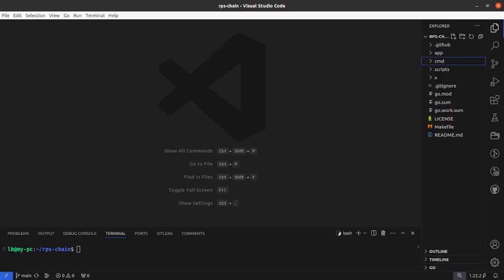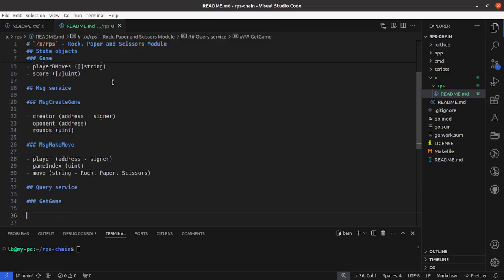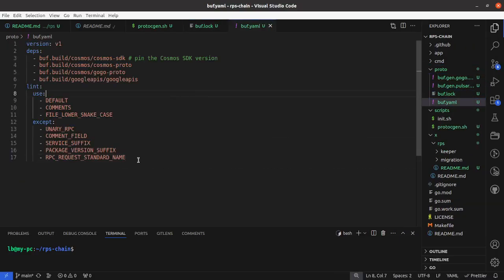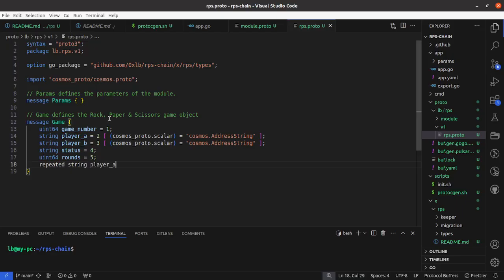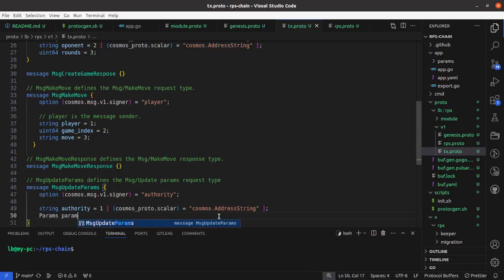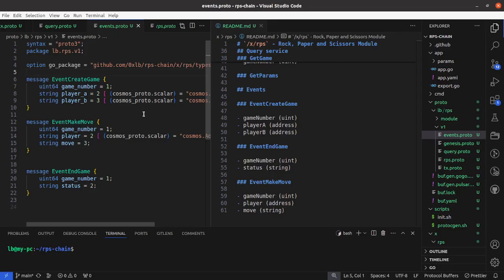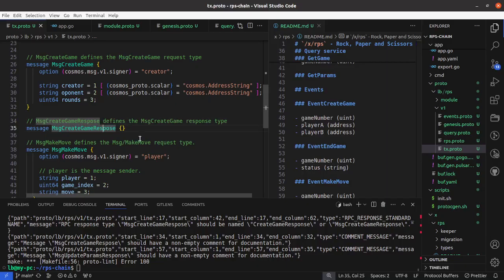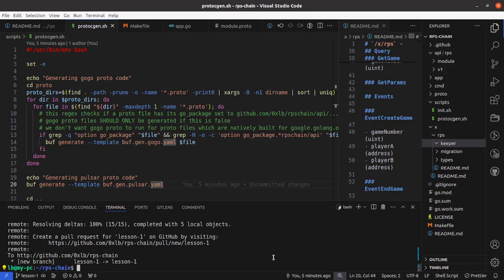16-Section 4.2.1: Protobuf Files